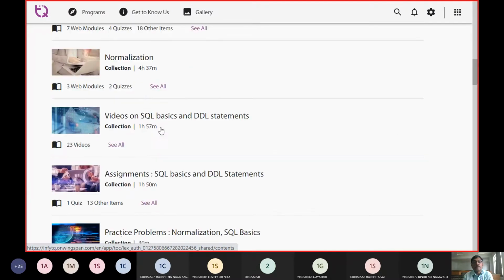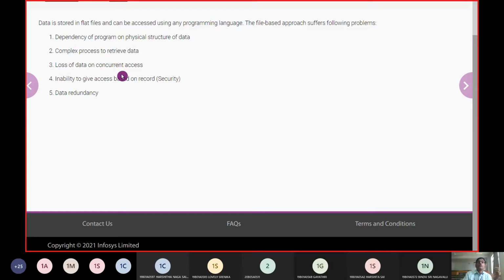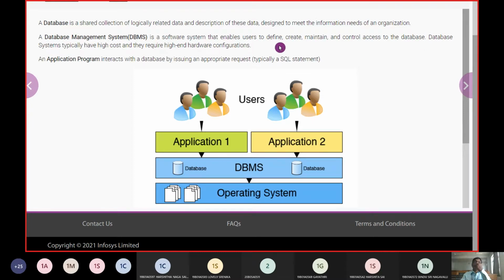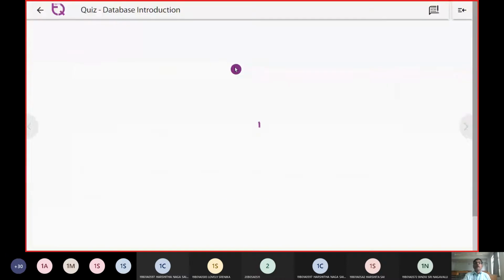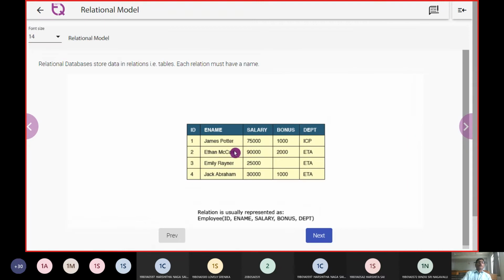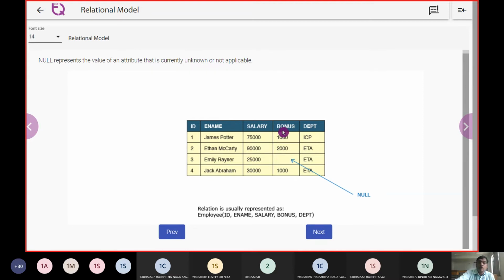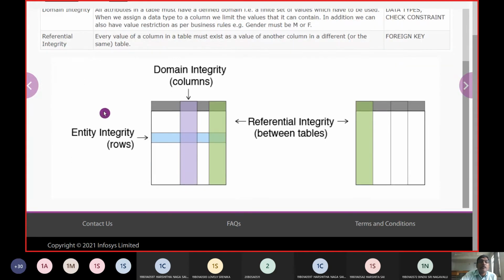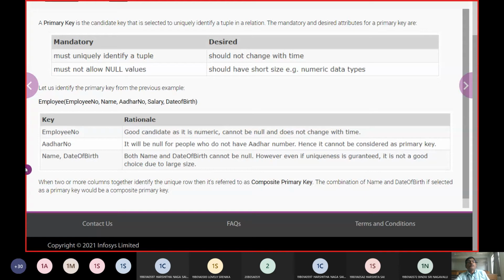InfyTQ DBMS 1 Database Systems Overview Types of Database Systems